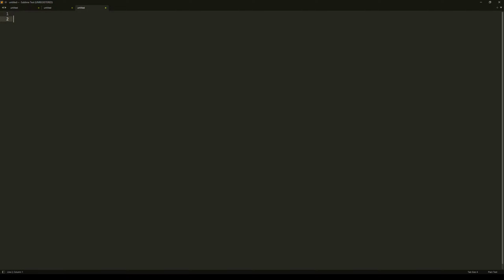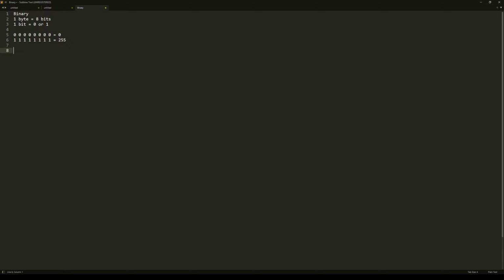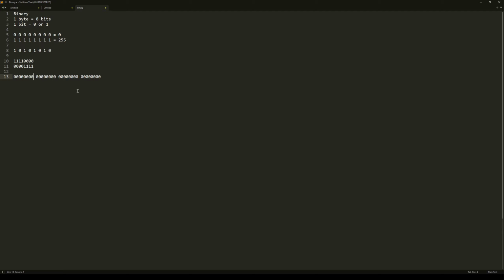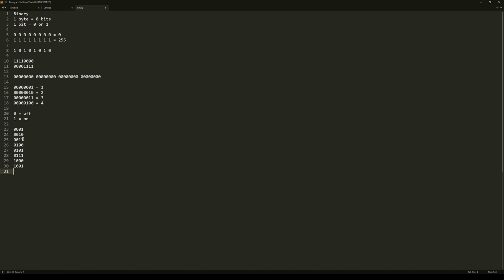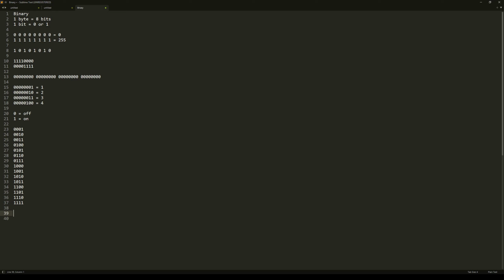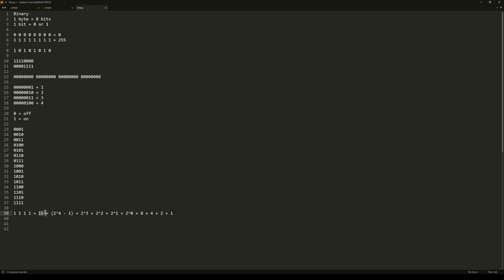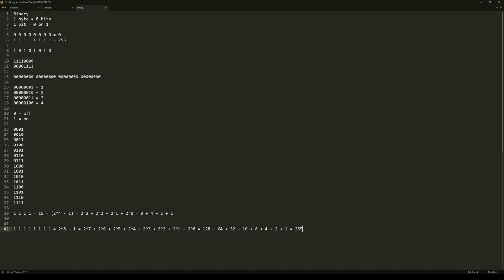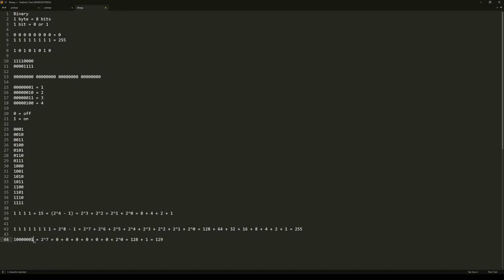Bytes, Bits, and Converting Binary to Decimal Made Easy for All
Hello all,

This video goes over what a Byte and bits are, and later on I explain how to convert Binary to Decimal